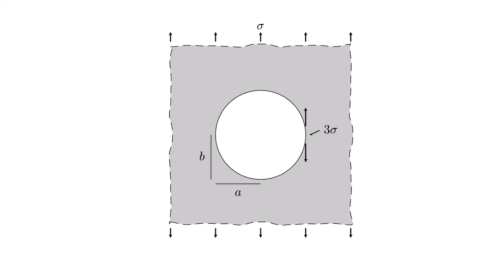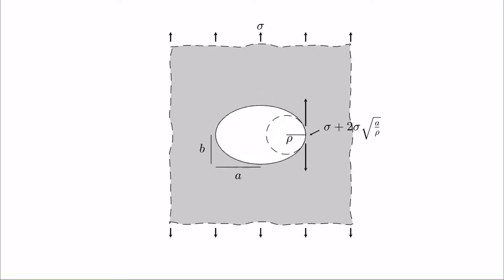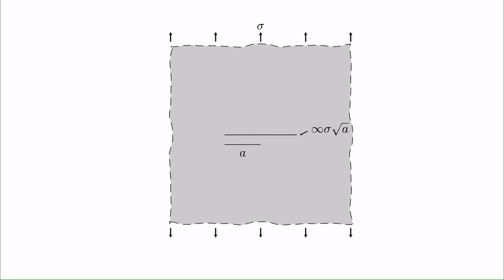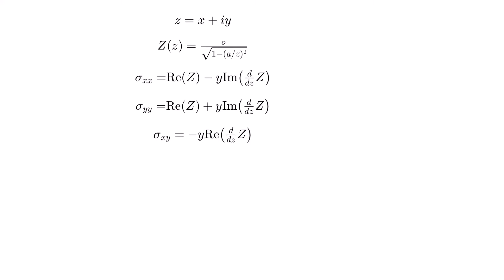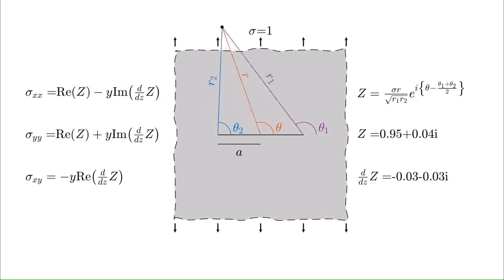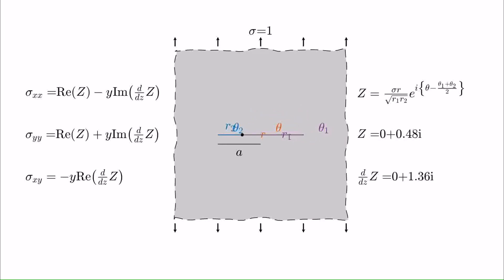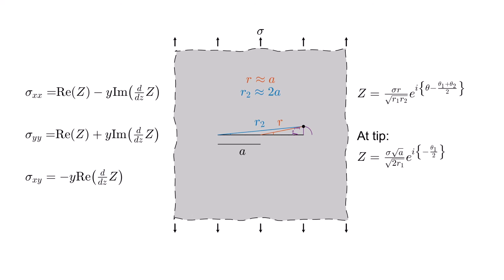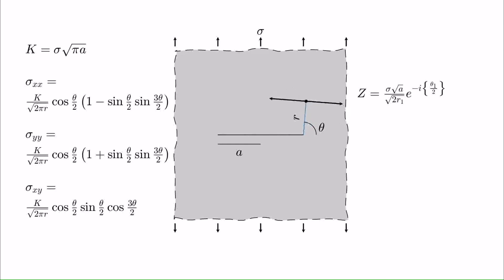An animated derivation of stress intensity factors | 10 minutes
This video describes how stress intensity factors where first derived (Mode I). The aim is to supply some basic intuition as to what these are and how they can be used. The publications mentioned in the video are as follows:

Stresses around hole:
"Kirsch, C., 1898. Die theorie der elastizitat und die bedurfnisse der festigkeitslehre. Zeitschrift des Vereines Deutscher Ingenieure, 42, pp.797-807."

Stresses around elliptical void:
"Inglis, C.E., 1913. Stresses in a plate due to the presence of cracks and sharp corners. Trans Inst Naval Archit, 55, pp.219-241."

Stress approximation at tip of a crack:
"Irwin, G.R., 1957. Analysis of stresses and strains near the end of a crack traversing a plate."

Complex function for stresses around crack and tripolar coordinates:
"Westergaard, H.M., 1939. Bearing Pressures and Cracks: Bearing Pressures Through a Slightly Waved Surface or Through a Nearly Flat Part of a Cylinder, and Related Problems of Cracks."

Tripolar conversion of the function:
"Pollard, D.D. and Segall, P., 1987. Theoretical displacements and stresses near fractures in rock: with applications to faults, joints, veins, dikes, and solution surfaces. In Fracture mechanics of rock (pp. 277-347)."

And a derivation from this to stress intensity factors:
"Tada, H., Paris, P. and Irwin, G., 2000. The analysis of cracks handbook. New York: ASME Press, 2."

The quote at end of presentation:
"The surface of a crack, since the are stress free boundaries of the body near the crack tip, are the dominating influence on the distributions of stresses in that vicinity. Other remote boundaries and loading forces effect only the intensity of the local stress field."
is from:
"Paris, P.C. and Sih, G.C., 1965. Stress analysis of cracks. In Fracture toughness testing and its applications. ASTM International."

and the music is:
Boards of Canada - Echus [cover] by Mansin